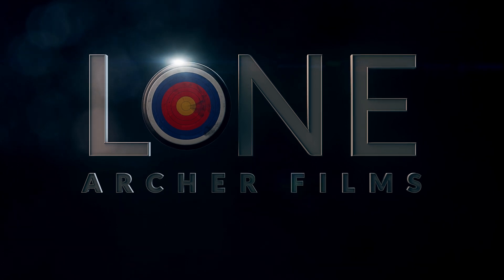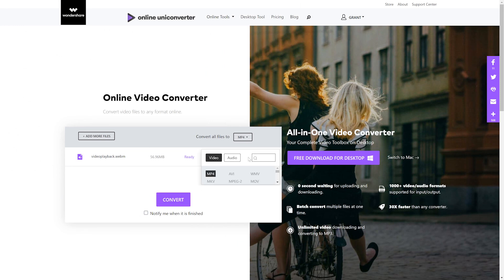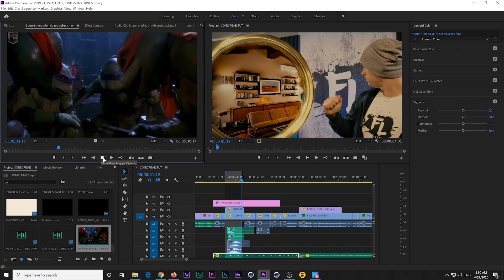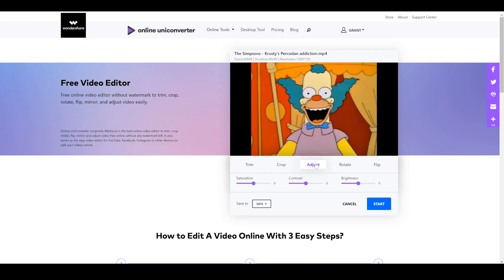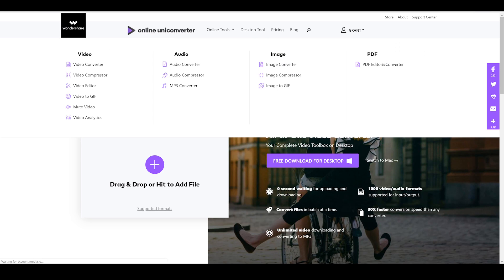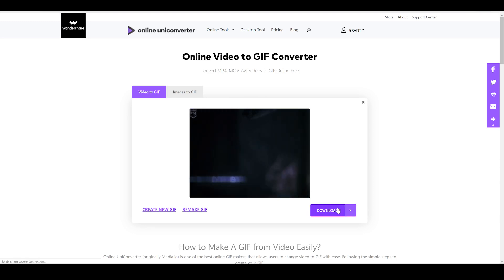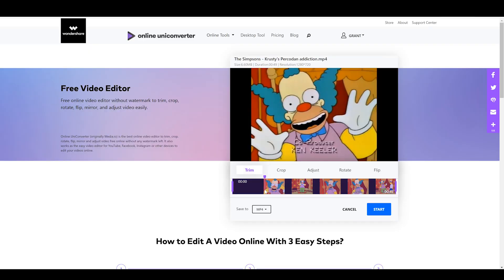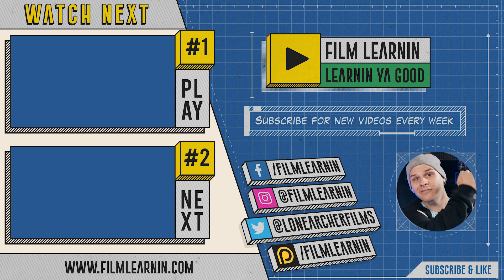Wondershare Online Uniconverter Review! | Film Learnin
Today we check out the FREE Wondershare Online Uniconverter!

20% Annual subscriptions code: MAHGAWD_ANN